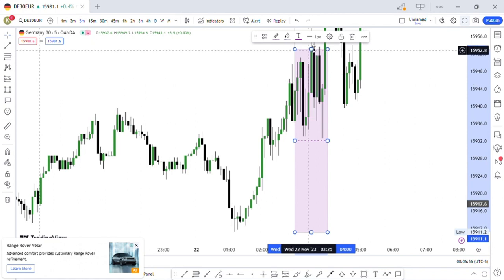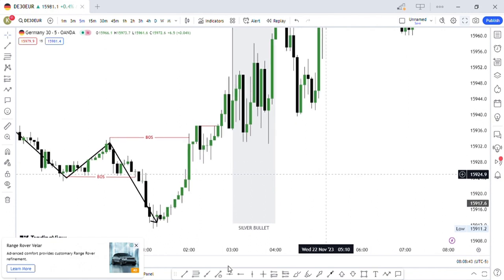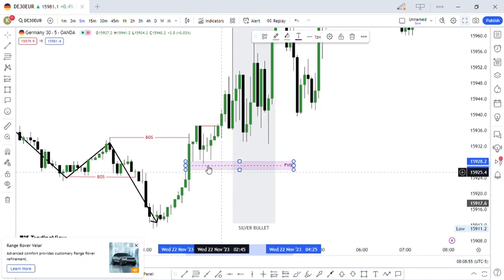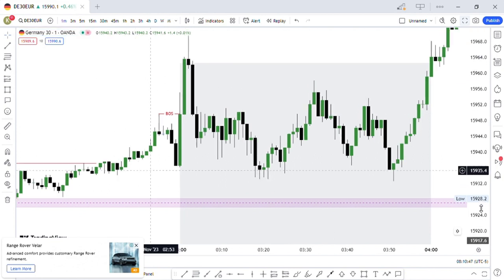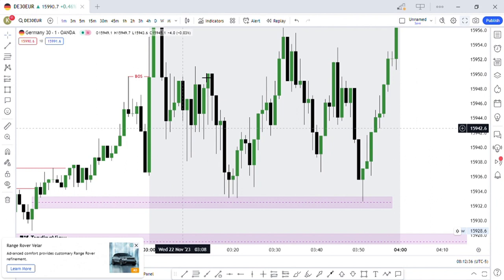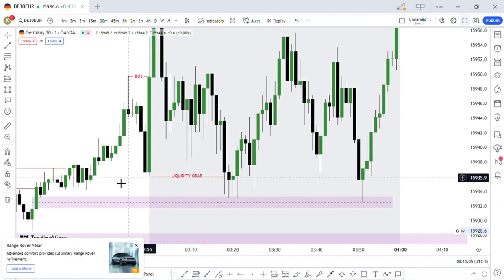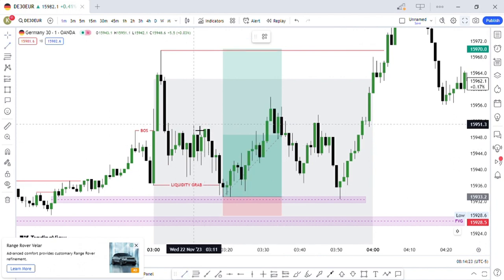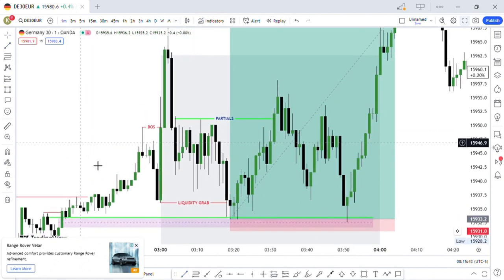GERMAN 30 LONDON SILVER BULLET {ICT CONCEPTS}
In this video i go and backtest the most recent Silver bullet, the London Silver bullet of 21 November 2023